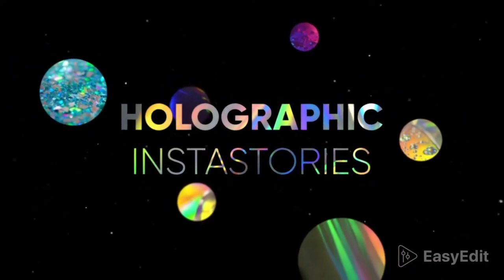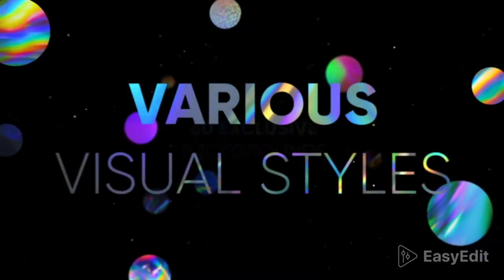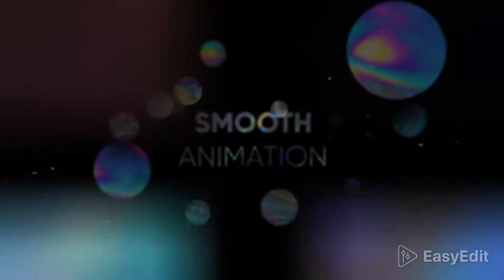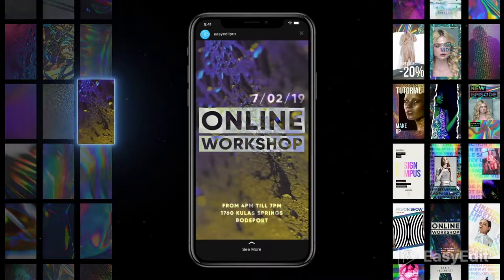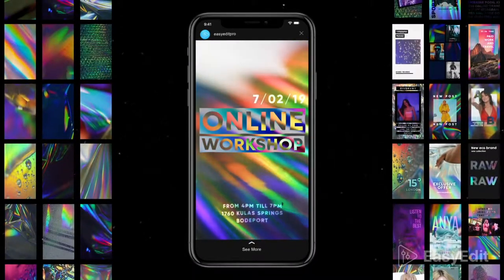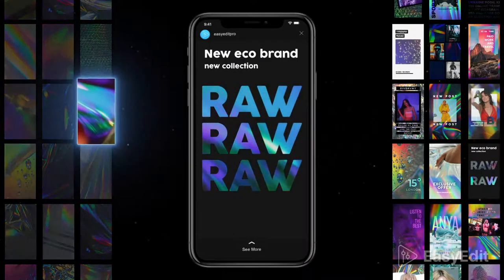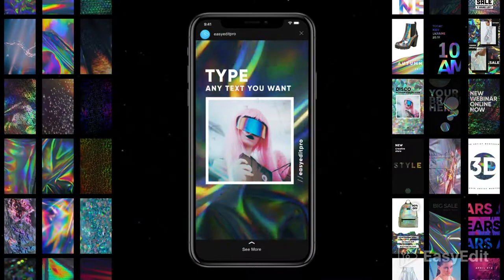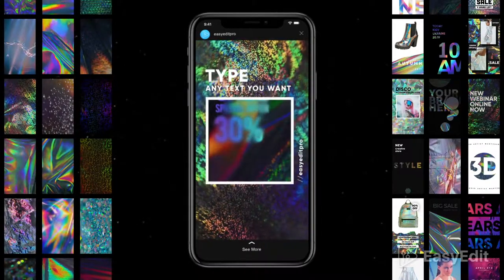Holographic InstaStories Pack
Music is purchased from here: 1.envato.market/QW4Y6

Create your own awesome stories with Holographic Instastories Pack. Perfect solution for your social media feed. Just add your photo or video, change text and it’s done! Authentic handmade backgrounds created by EasyEdit studio.
More than 1000 unique animated combinations.
Free regular updates. Works with Adobe After Effects.